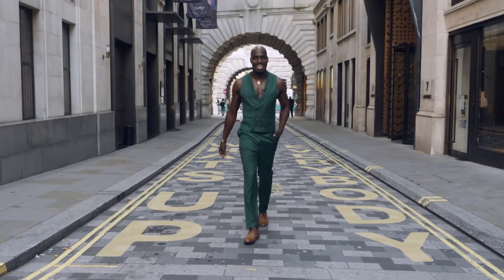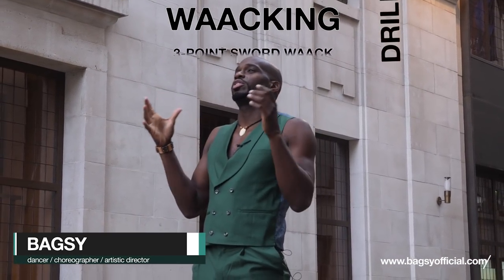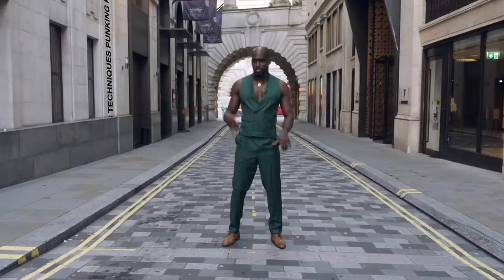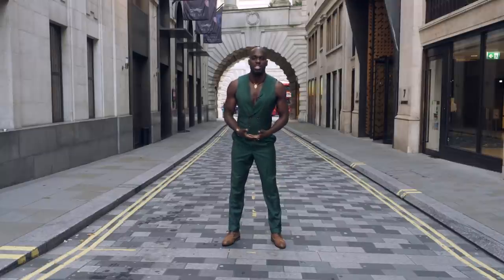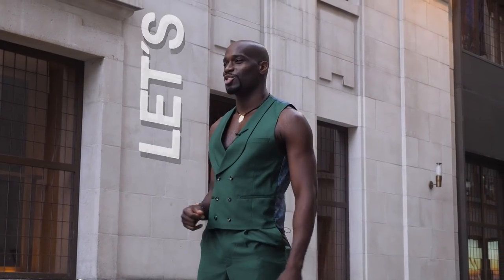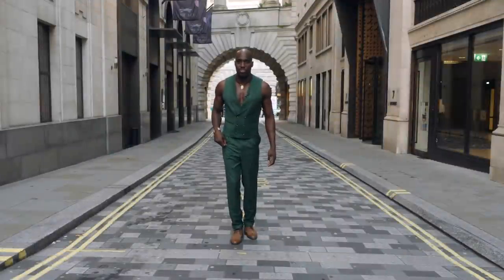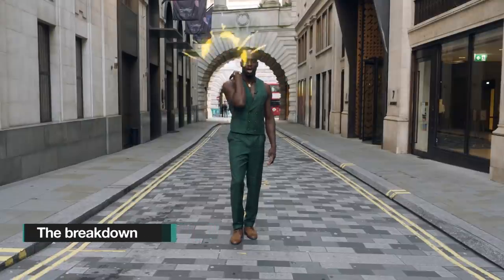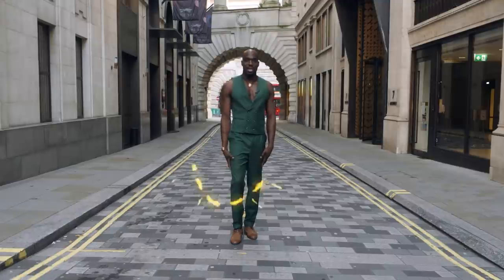Learn To Dance Waacking #9 | Bagsy | 3-Point Waack Attack Technique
Learn how to dance the style Waacking and Punking with an easy to follow, entertaining and fun lesson with tons of skills and drills for you to try.

Waacking Lesson 7:  3 - Point Waack Attack
In This Waacking/Whacking Lesson you will get:

 Introduction to the lesson                  [0:37]
Short demonstration                            [0:58]
A lesson breakdown                             [1:14]
Freestyle Using the drills and skills    [4:08]
Unique dance hints and tips                [4:20]
Further knowledge on the dance        [5:04]
Practice makes perfect and more importantly make this dance Your own!

Music Featured in order:
1. Little L - Jamiroquai

Waacking/Whacking & Punking is a club dance from the late 70's in LA. There are many pioneers, creators who contributed to the culture so it is important to learn from as many different teachers regarding; vocabulary, technique, philosophy and history. Here are some names for you to check out: Ana 'Lollipop' Sanchez, Viktor Manuel, Shabba Doo, Dallas Ziegler, Archie Burnett, Tyrone Proctor, Princess Lockeroo, Toni Basil, Brian Green and Kumari Suraj to name a few.

I am a UK National and International Dance Champion in the styles of Waacking, Locking and House Dance. Teaching, performing, competing and hosting events globally since 2015.